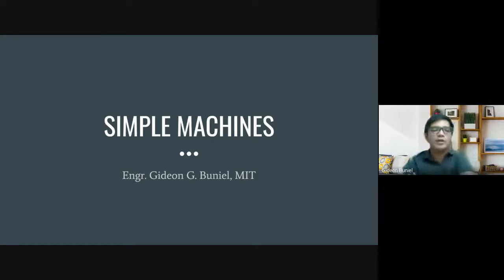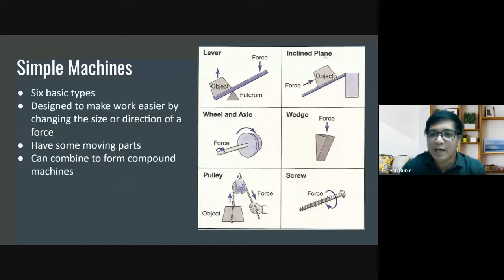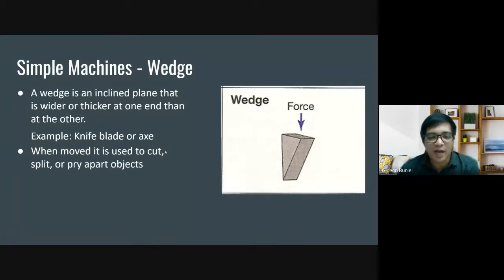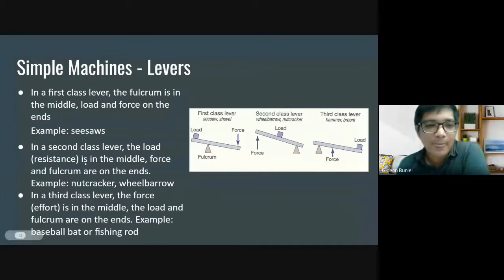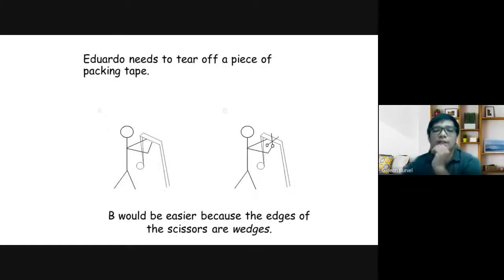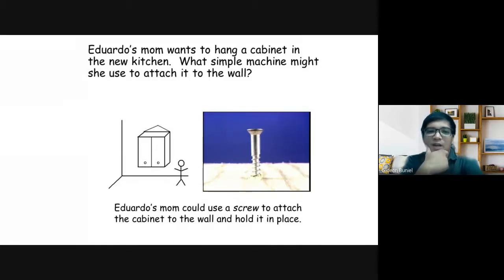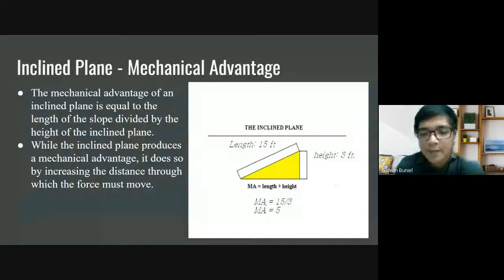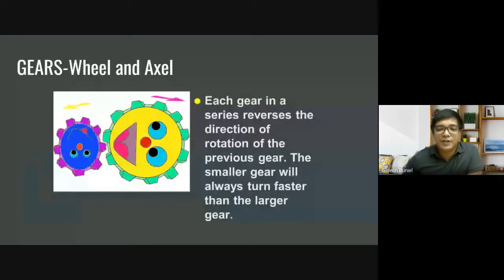ROBOT DYNAMICS FUNDAMENTALS | SIMPLE MACHINES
In this lesson, you will learn Simple Machines, Types of Simple Machines, Examples of Simple Machines, Mechanical Advantage of Simple Machines, and Mechanical Efficiency of Simple Machines.

Specifically, you will learn to Compare the types of simple machines, Provide examples of simple machine, Solve for the mechanical advantage and mechanical efficiency of a machine.